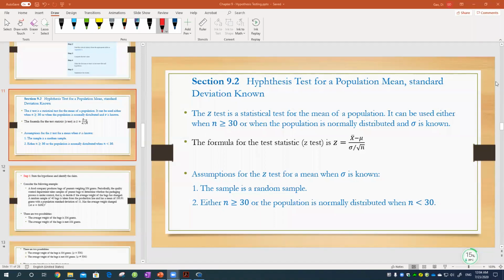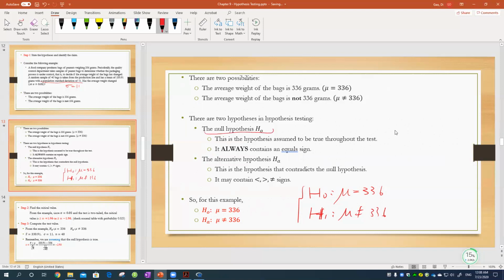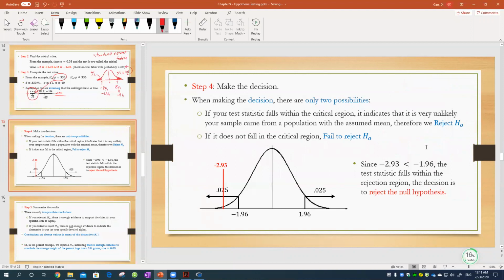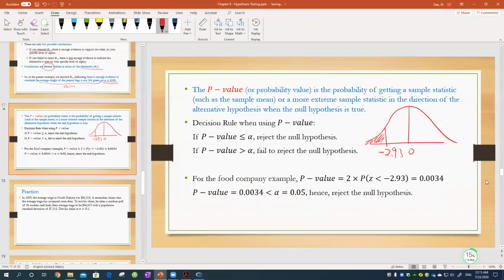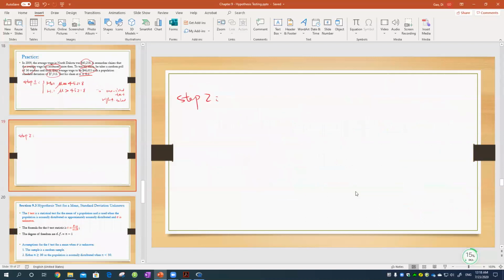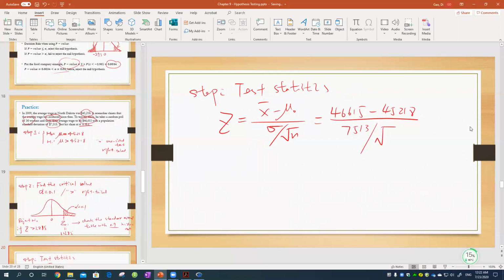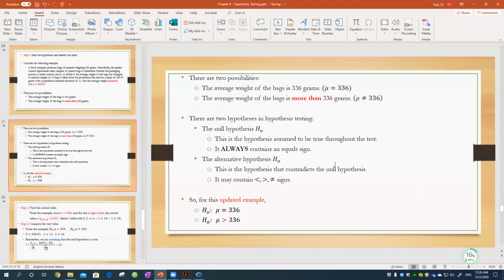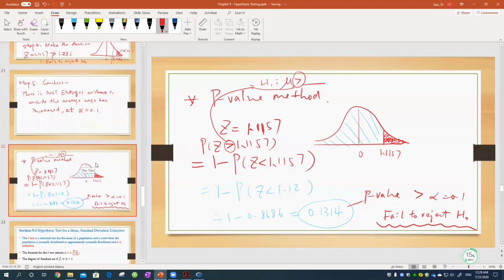3379 Chapter 9 part 2